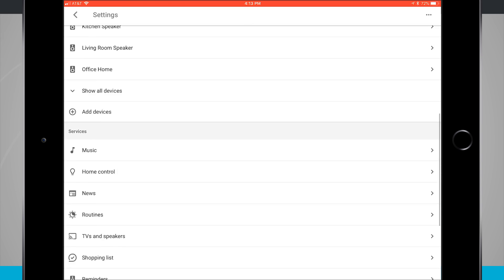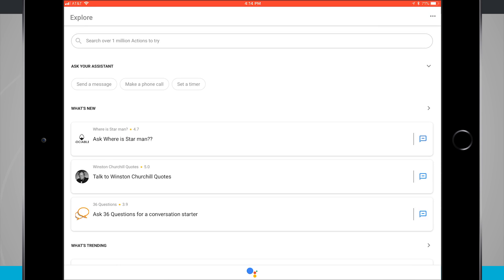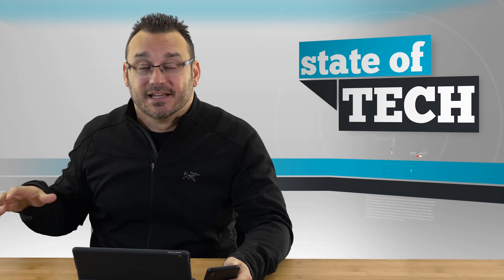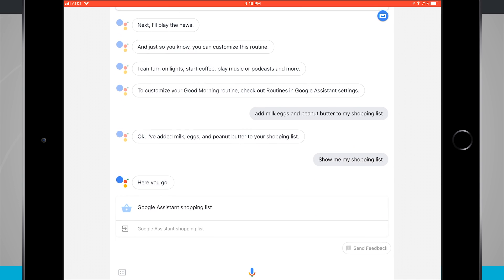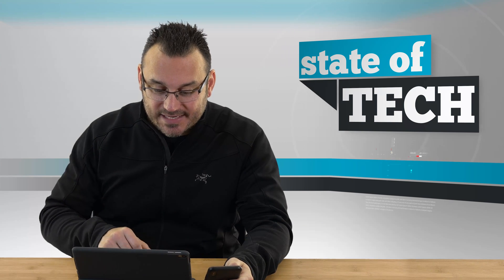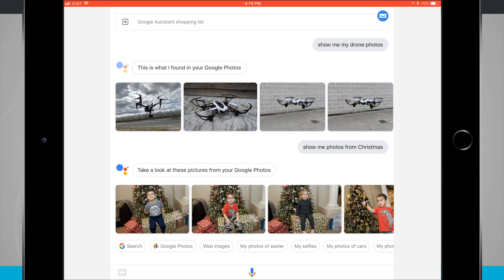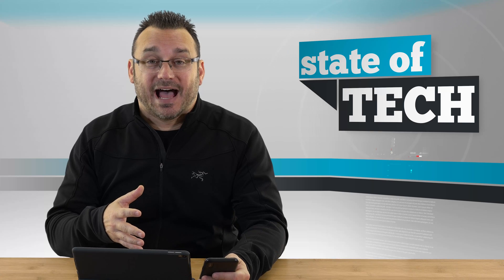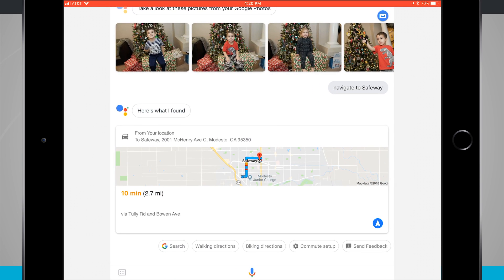How to use Google Assistant on an iPad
Google finally brought Google Assistant to the iPad and it's fantastic. In this video I show you how to use Google Assistant on your iPad.

iPad Cases
iPad Keyboards
iPad Chargers